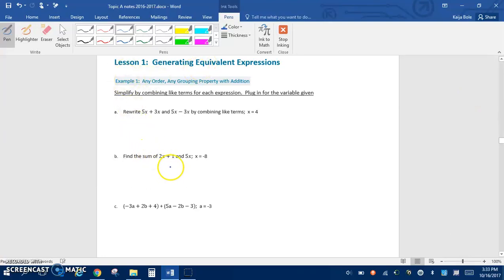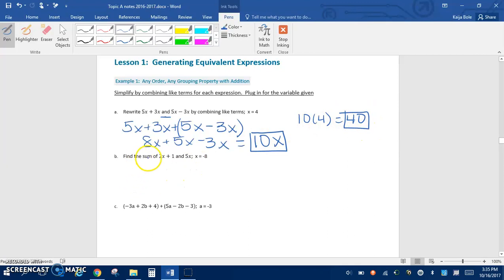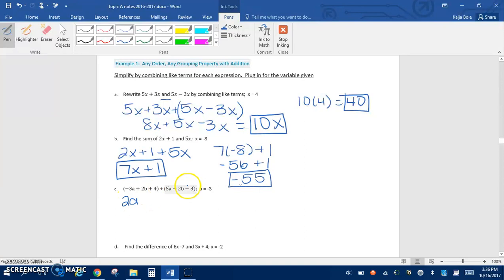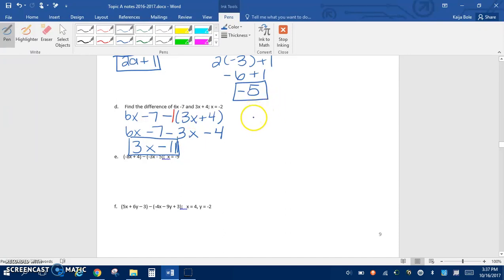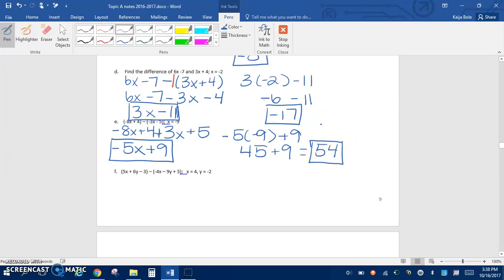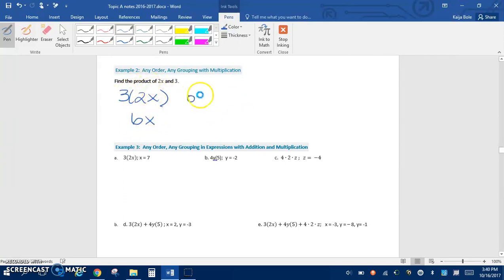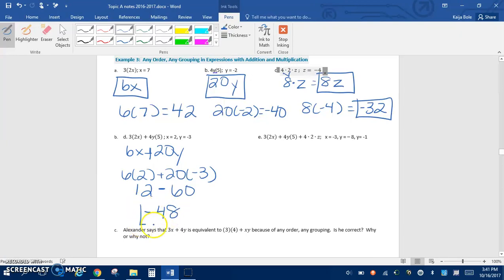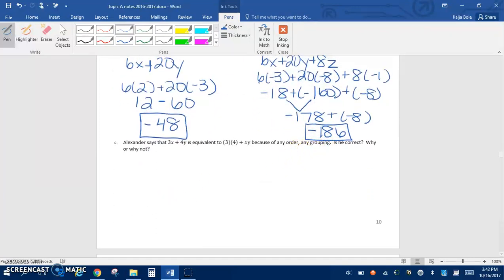3.1 Generating Equivalent Expressions